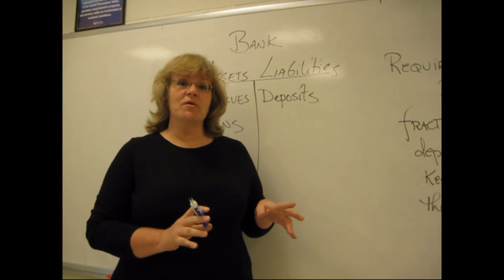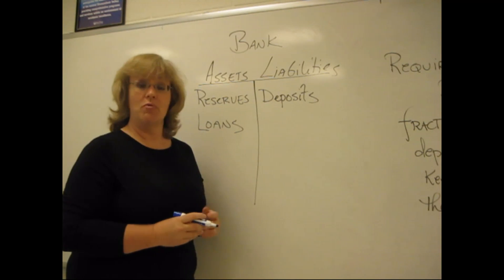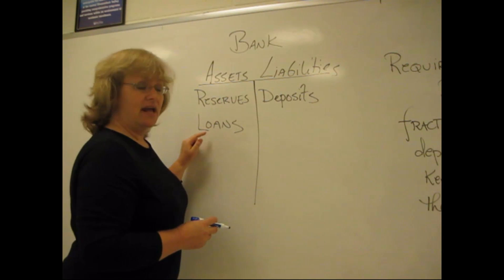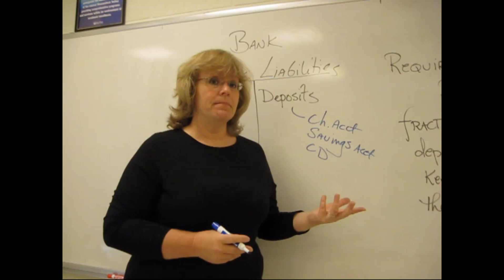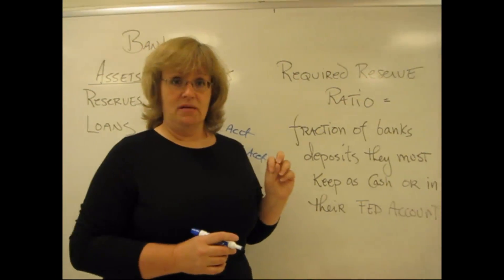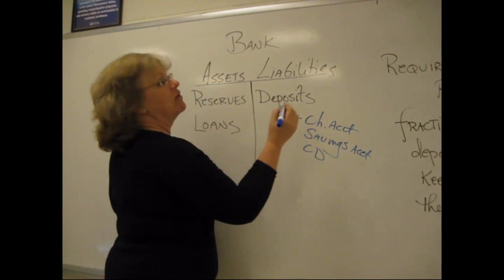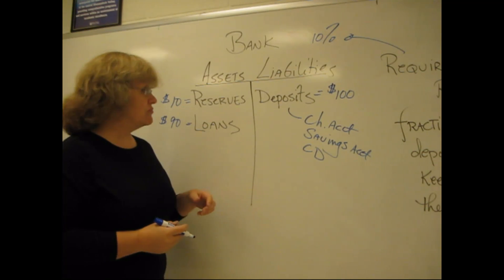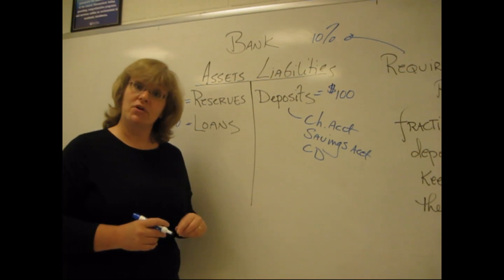Multiple Deposit Creation _1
Macro, Ch. 14 and 15